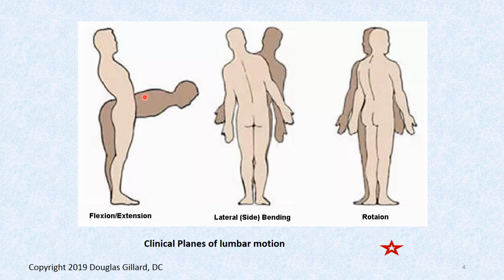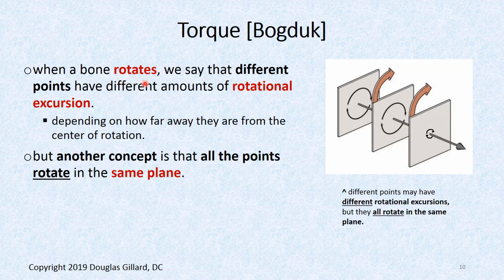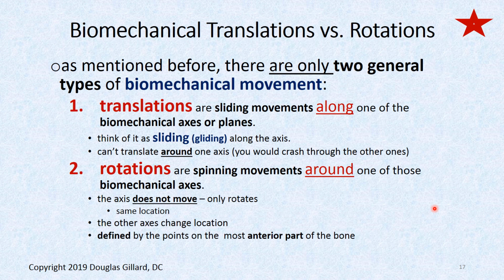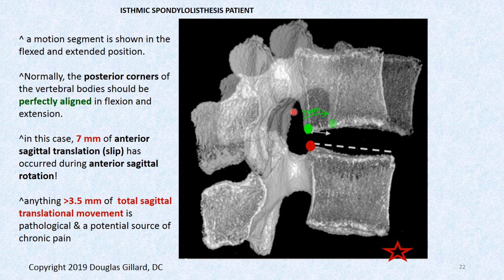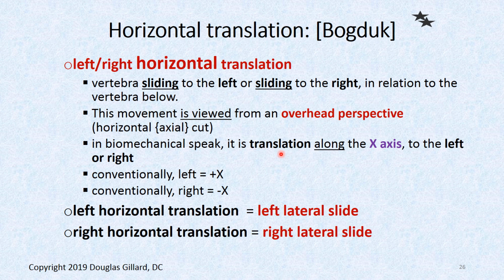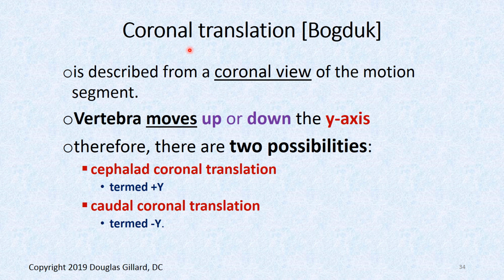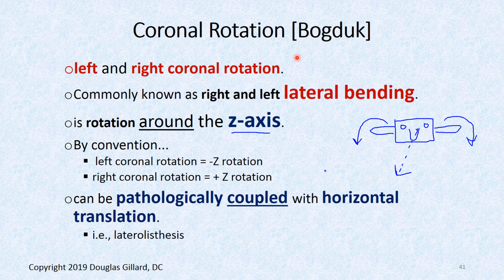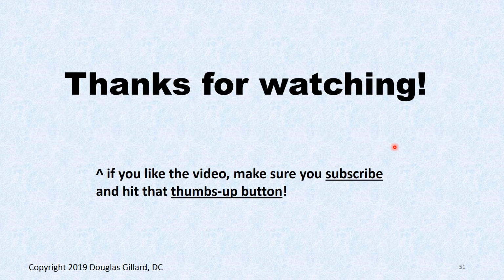Biomechanics of the Motion Segment: Just the Basics: Week #10, Spinal Anatomy, Winter, 2020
In this lecture Dr. Gillard talks about the basic biomechanical movements of the motion segment. Terms like sagittal translation, sagittal rotation, coronal translation, and horizontal translation will be explained.